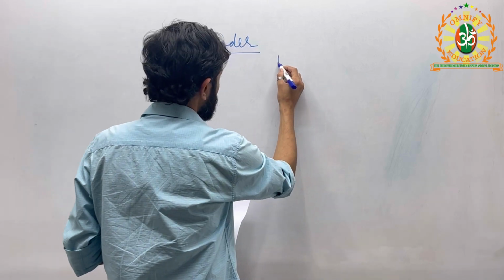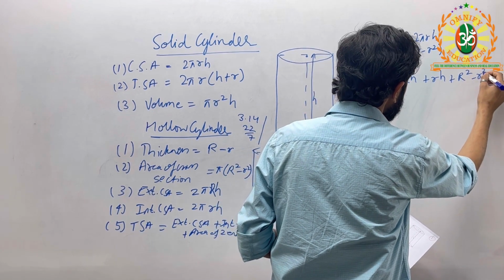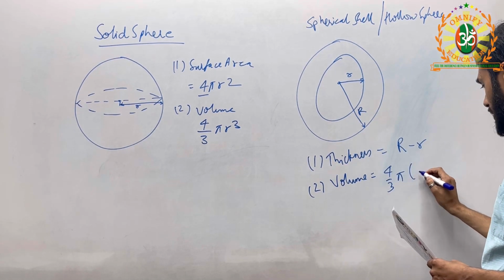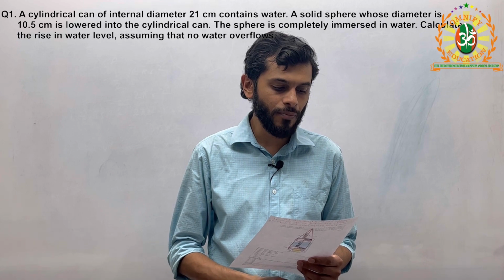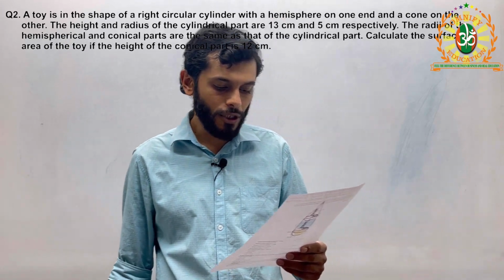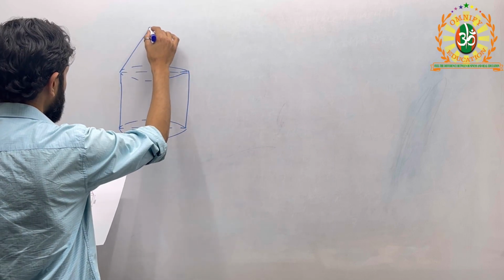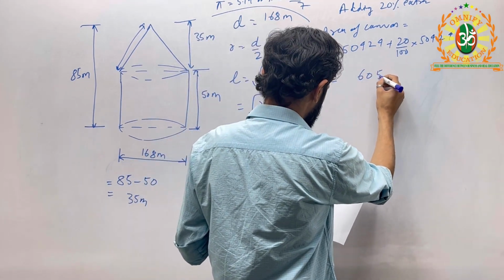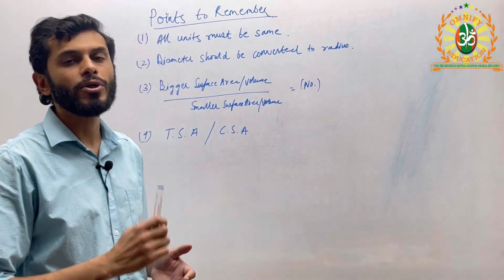Mensuration || GEOMETRY || ICSE X || REVISION || 2023 || OMNIFY EDUCATION || MATHEMATICS